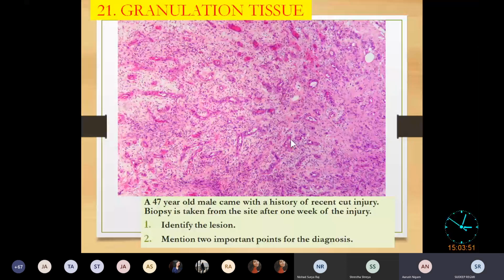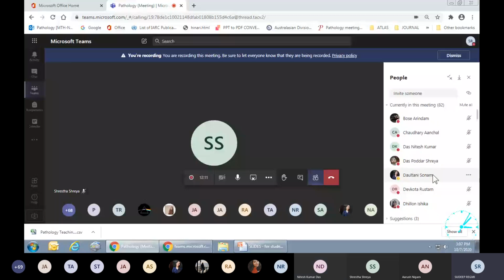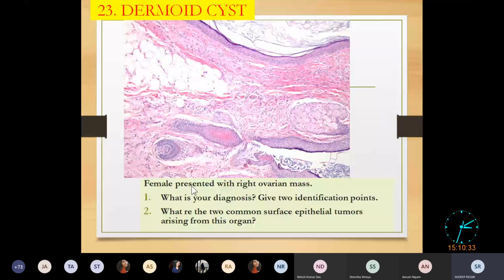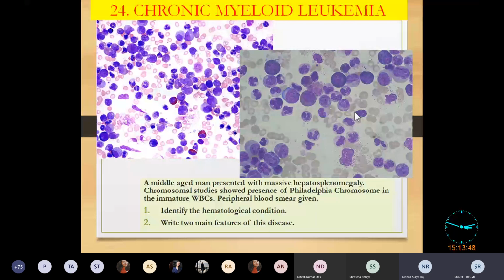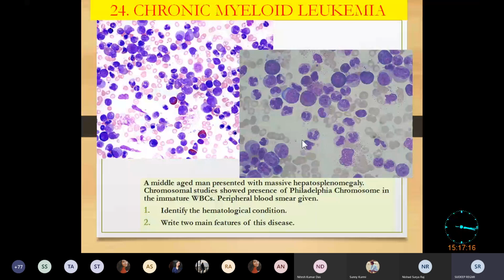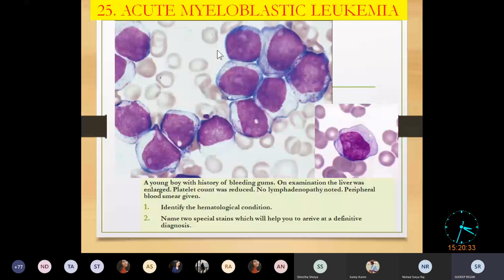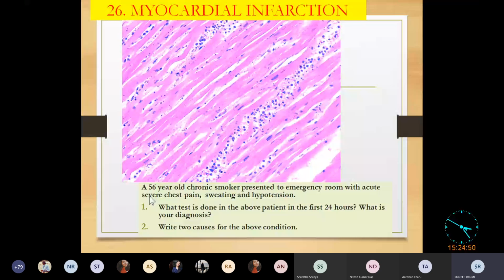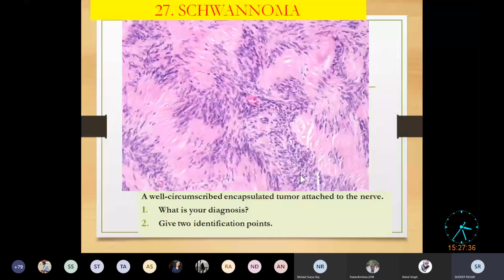Pathology Slides 2 | MBBS Lecture